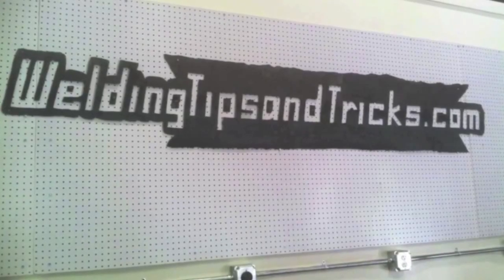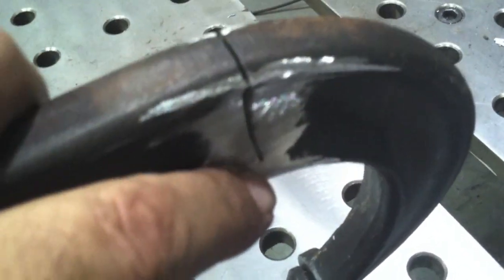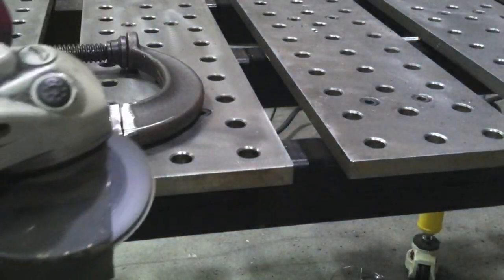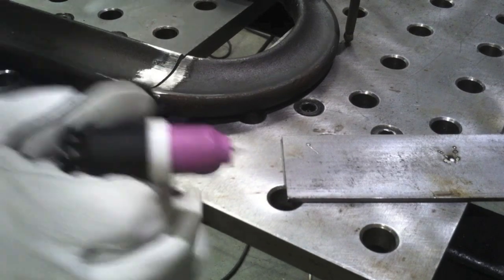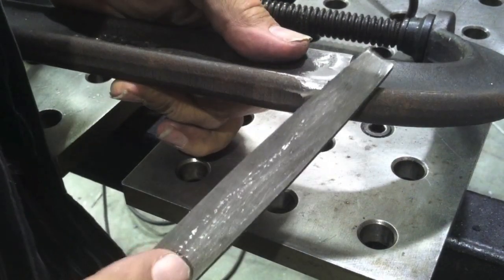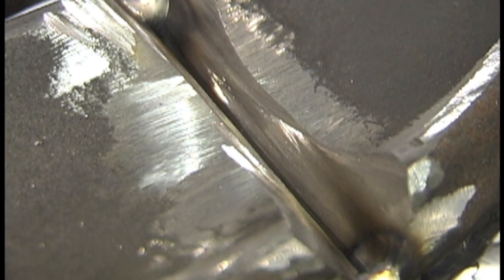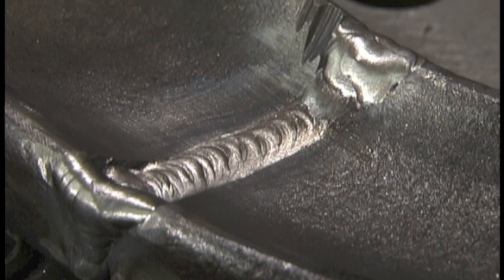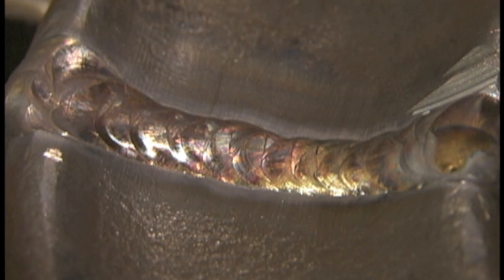Tig Welding Repair & Tips and Tricks for Metal Identification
Someone got distracted and a c-clamp accidentally got cut almost in two on the bandsaw. This Video goes thru the repair process on how you would weld repair anything thick where you need to get solid weld metal all the way thru. You cant do it with amperage, prepping the joint with a grinder is the way.
In this video. Grooving out with a grinder, cleaning the metal, spark test, and a down and dirty test for a metals' potential to harden.